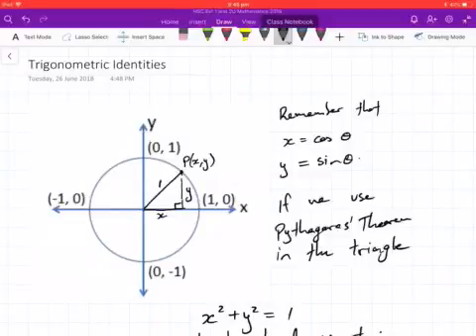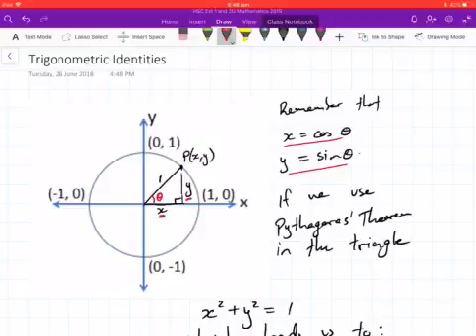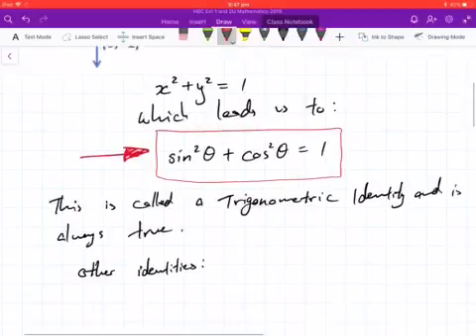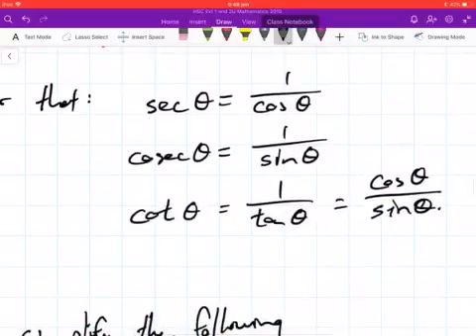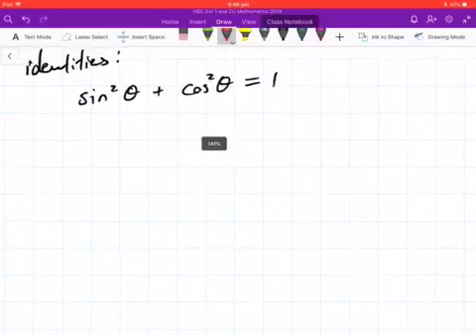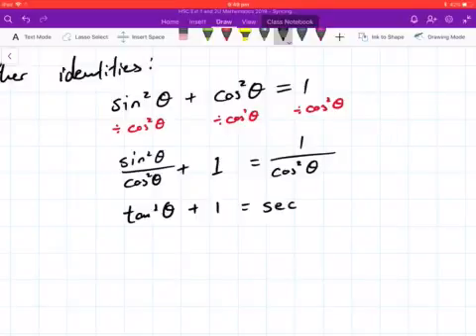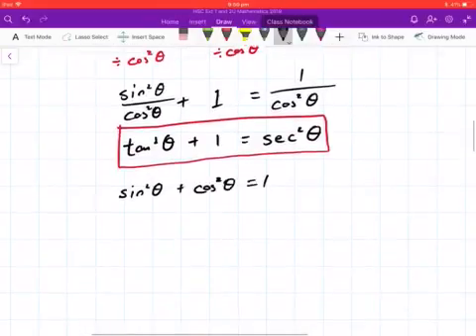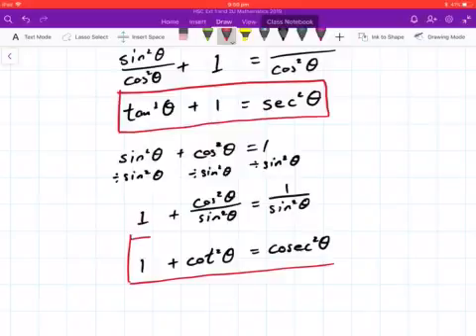Trigonometric identities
Basic trig identities from the unit circle